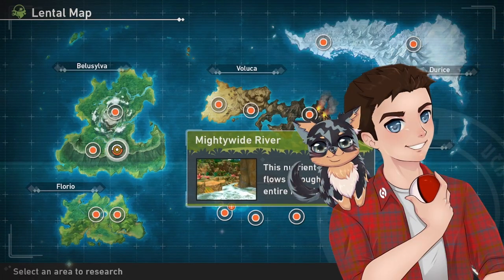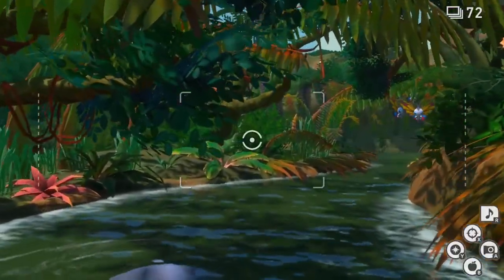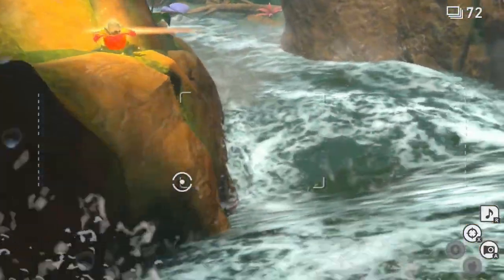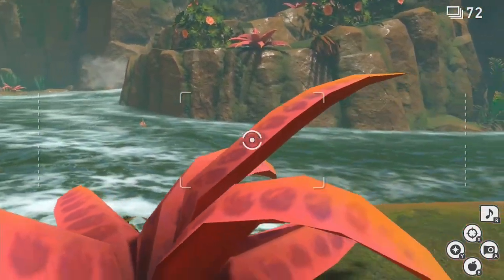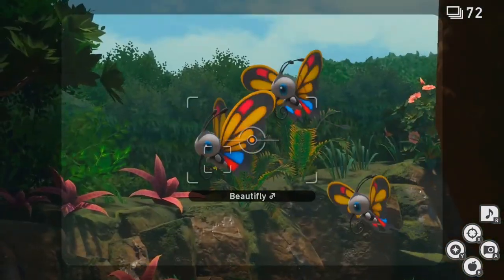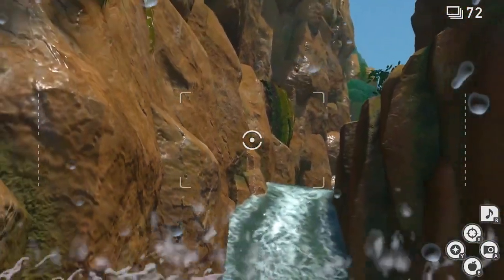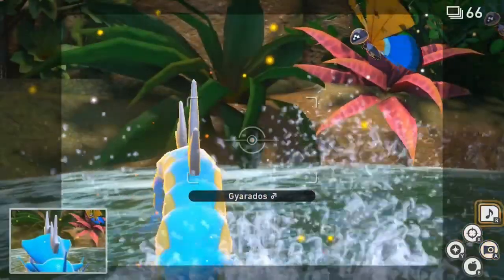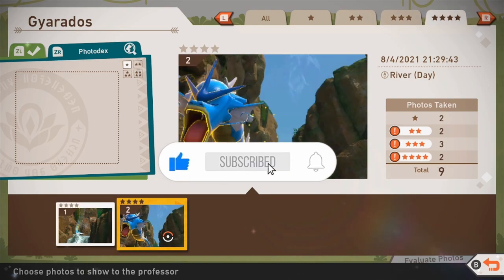How to Find Gyarados | New Pokémon Snap DLC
Find yourself the mighty river beast Gyarados in the New Pokémon Snap DLC. This can be completed on Research Level 2 or higher on the Mightywide River in the daytime. This does require quite a bit of accuracy but it is possible. Good luck and happy snapping!